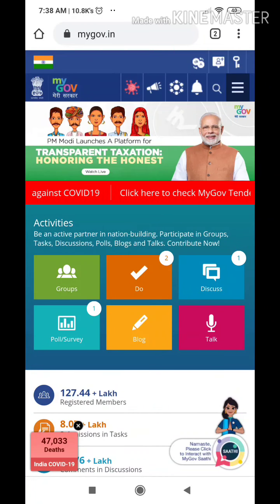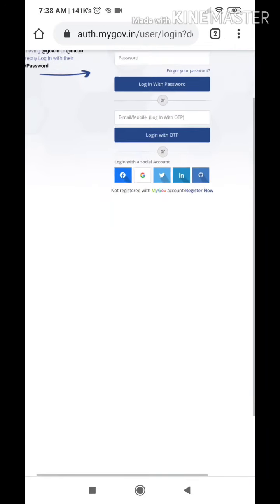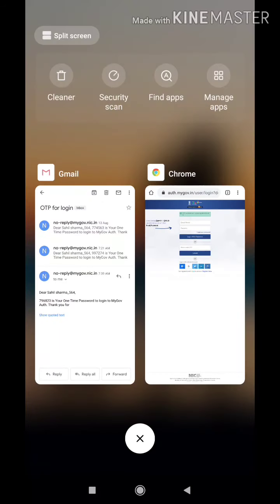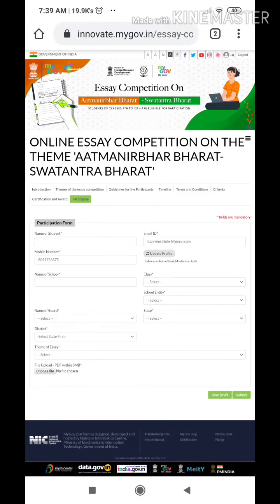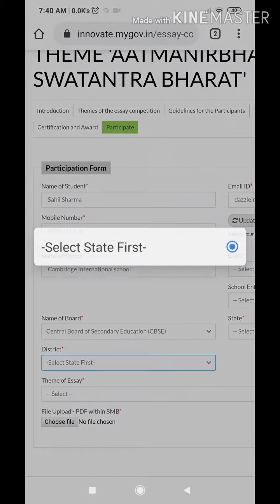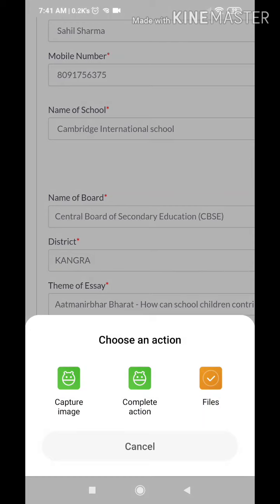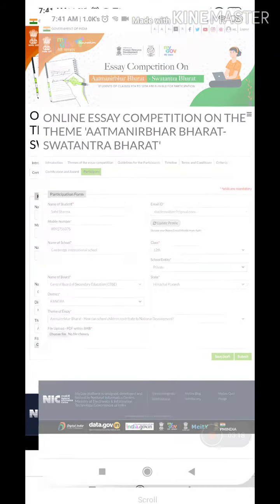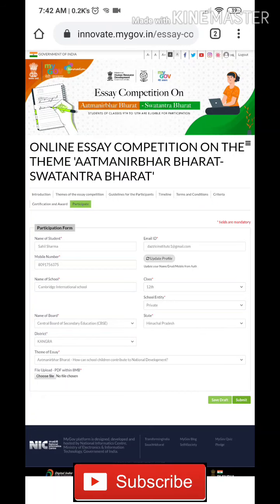How to Update email-Id and Phone number | mygov.in | Essay Competition | Aatmanirbhar bharat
How to Update email-Id and Phone number | mygov.in |Guidelines for Participation
1. Word Limit of Essay for each theme
a. For the Secondary Stage (Class IX and X) - the essay should be within 500* word
limit
b. For the Higher Secondary Stage (Class XI and XII) - the essay should be within
800* word limit
*The essay should not exceed word limit. This would lead to disqualification.
2. Mode of submission
a. The participant should submit the write-up in PDF file format only.
to submit the essay.
c. Write-up text should be submitted in readable Font of Hindi/English.
d. Font size should be 12 for English and 14 for Hindi.
e. Line spacing should be 1.15 only.
f. Entries must be in either in English or Hindi.
3. Last Date of Submission: 23th August 2020, 11:59 PM.